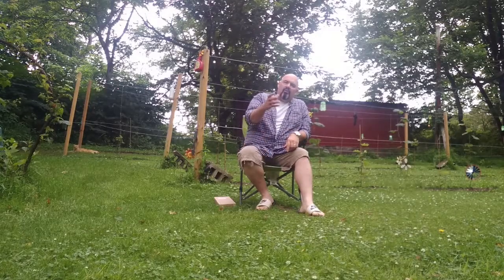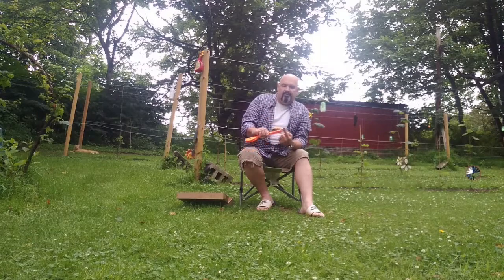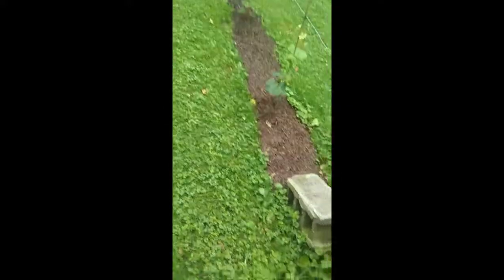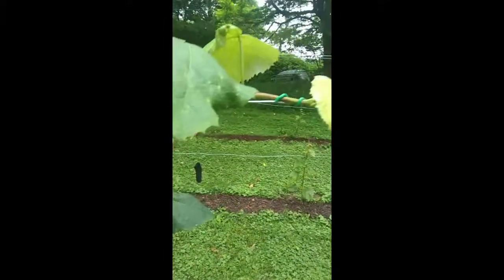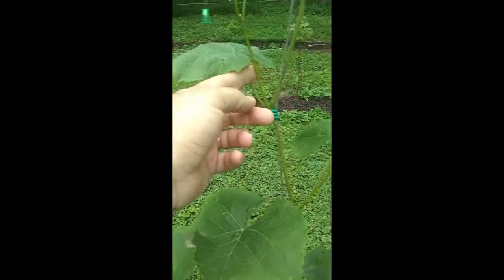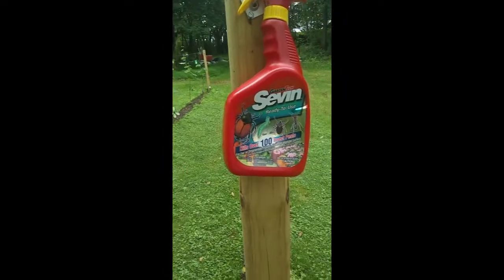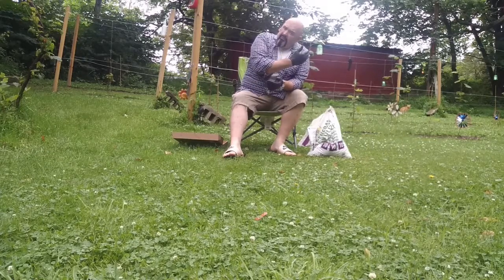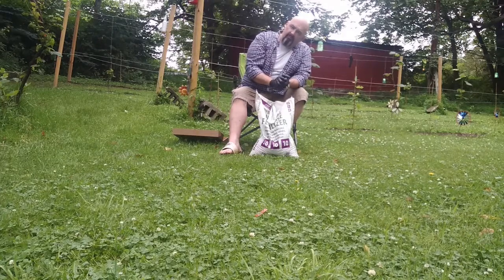Establishing cordons on your grapevines (TWC)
Since we topped the concord vines, we review the establishment of the cordons and watch as the buds forming at the nodes burst to provide us with new growth.  We also take a look at the damage Japanese Beetles can do to your vines and how quickly they can do it.  We will explore that in the next video as well.